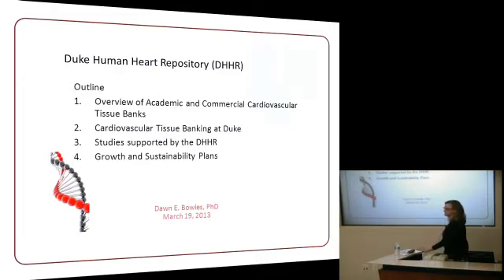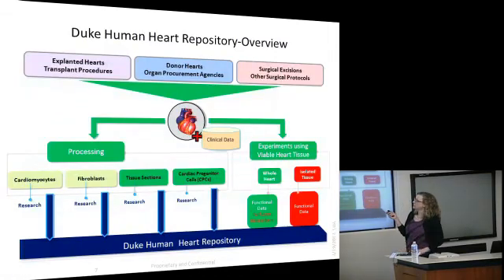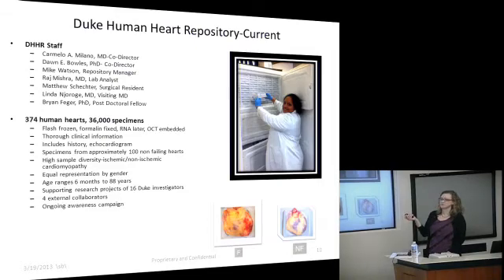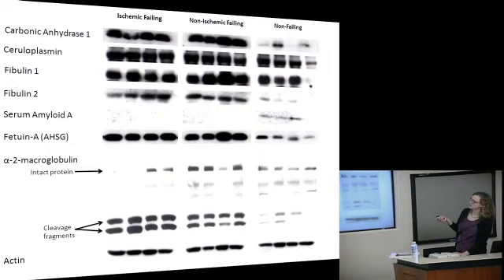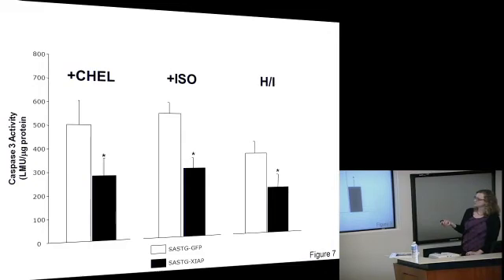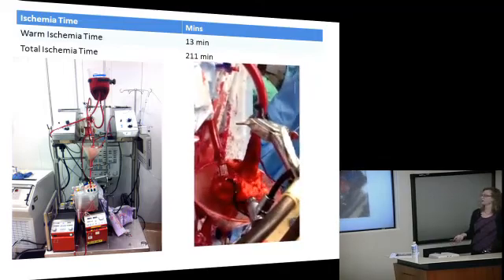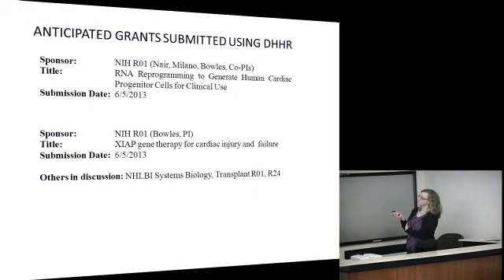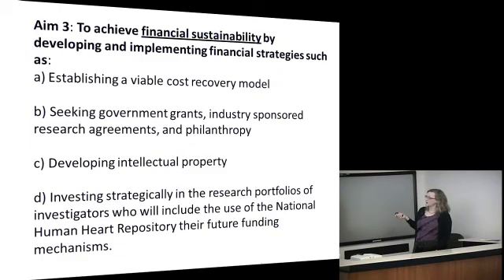The Duke Human Heart Repository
Dawn E. Bowles, PhD
Assistant Professor
Department of Surgery
Division of Surgical Sciences
Duke University